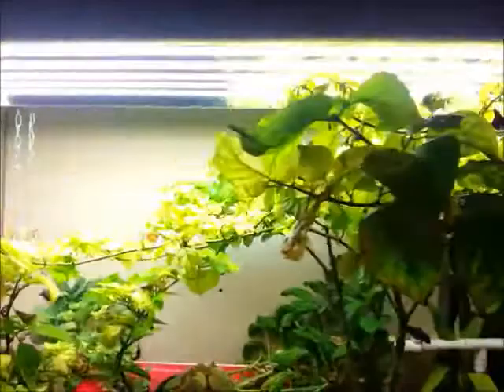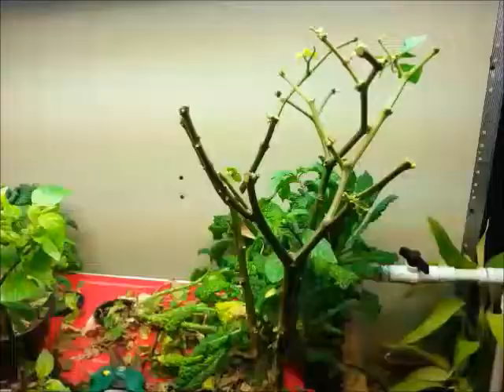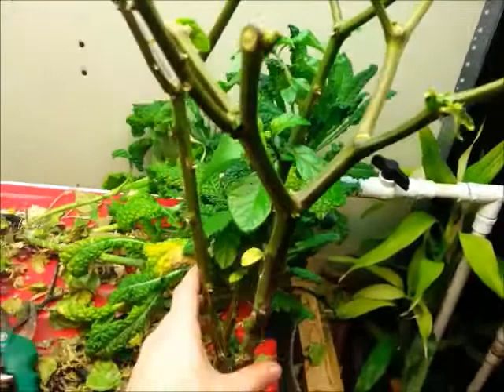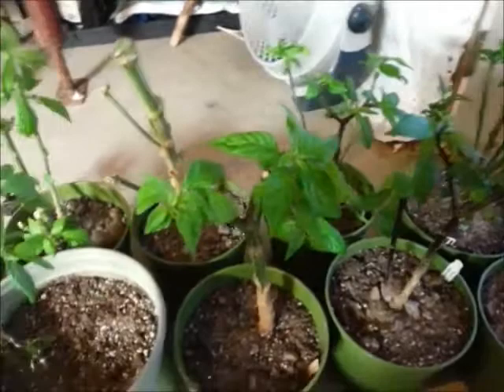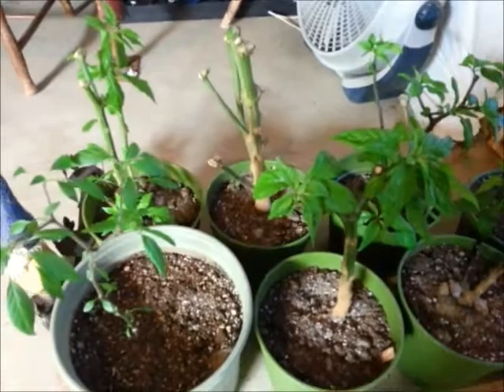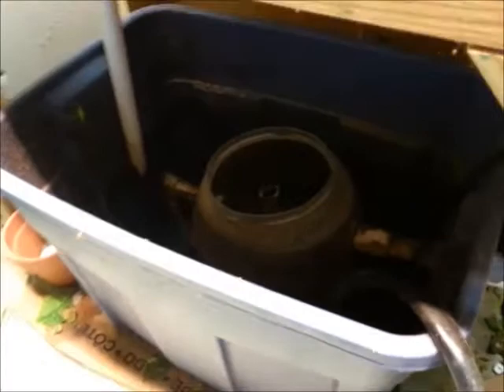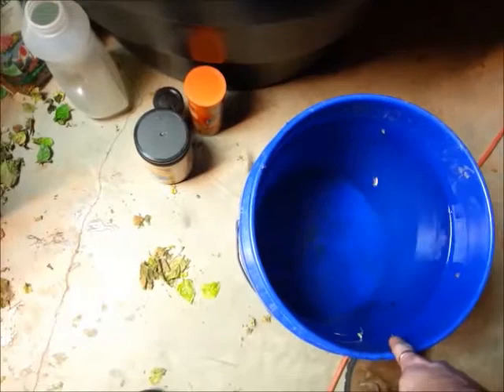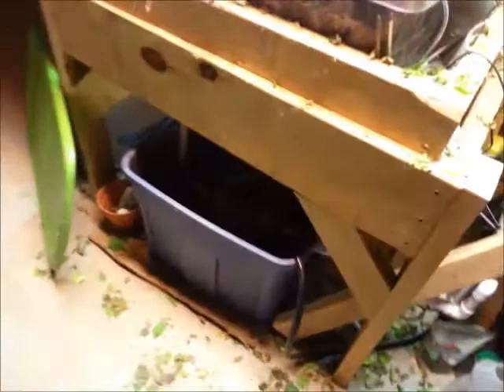Heavy Metal, Hot Stuff, and Horticulture Pt. I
Part I: Aquaponics maintenance...plant pruning, overwintered Capsicums, cleaning the swirl filter.